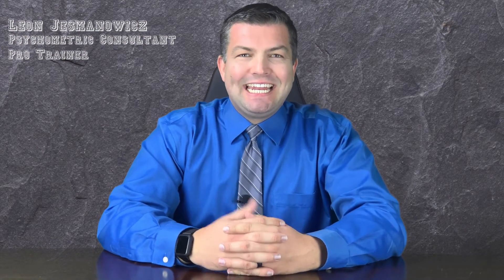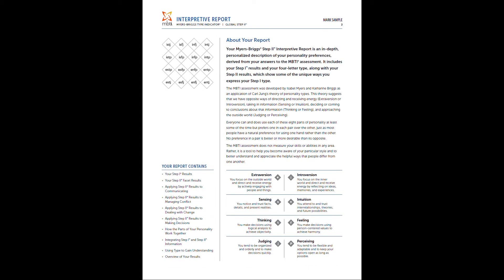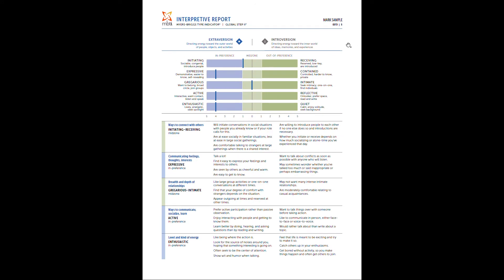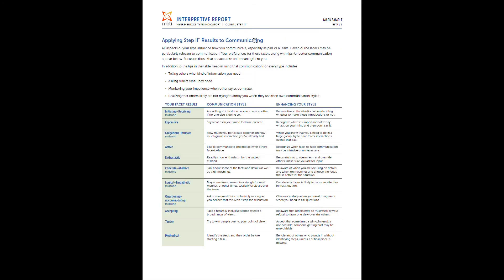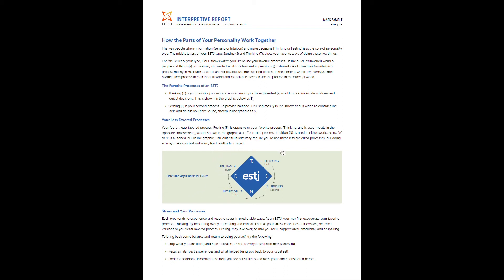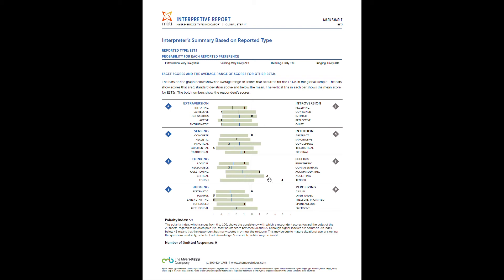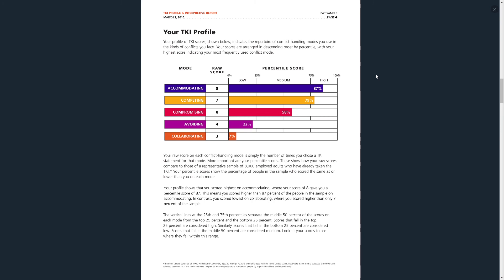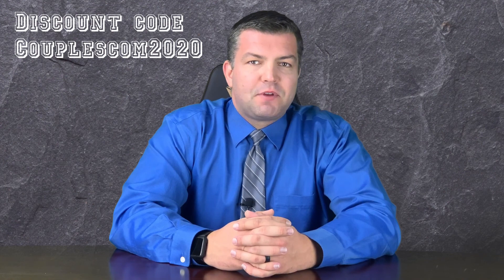My Services: Couples Communication & Conflict Management Package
Learn all about my Couples Communication & Conflict Management Package. Part of my consulting services series. Learn about my process, who this service and reports are for, the Myers Briggs Type Indicator (MBTI) assessment, the Thomas-Kilmann Conflict Mode Instrument (TKI) and page by page overviews of the reports you will receive. Time Stamps in Pinned Comment!

Feeling Generous? Donate and support the creation of free weekly Youtube videos at Body Mind 360.